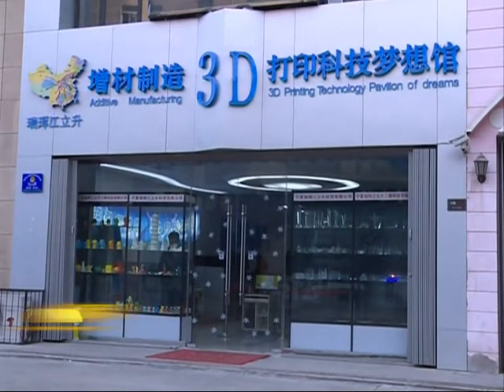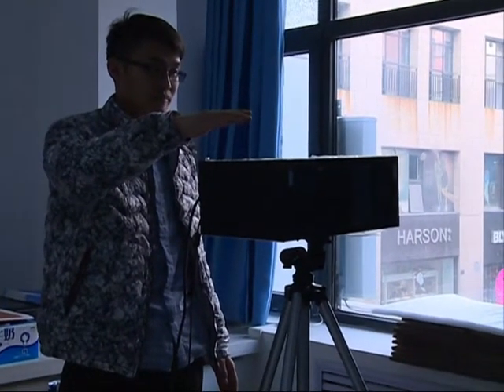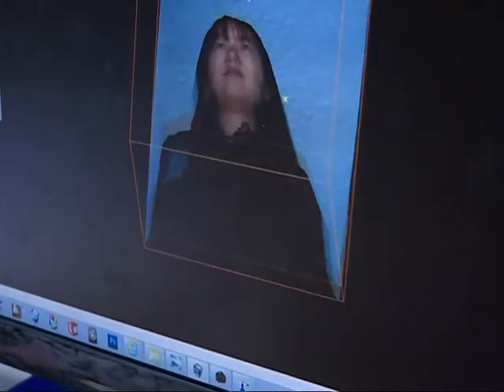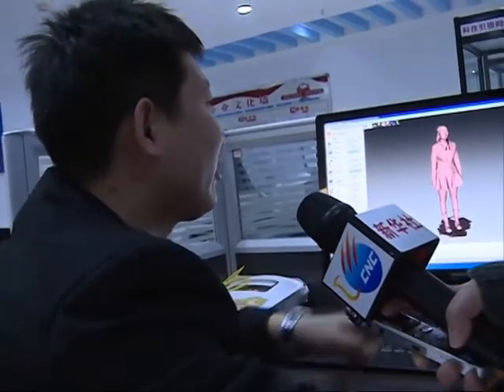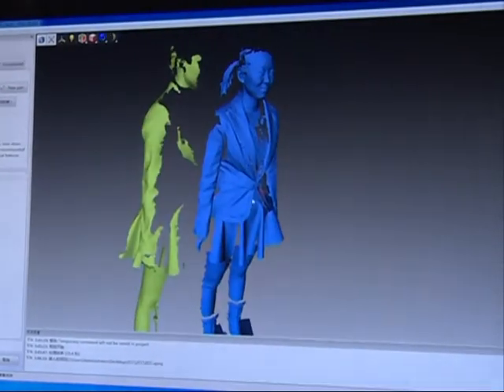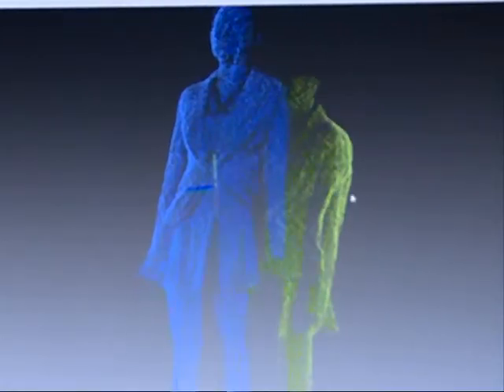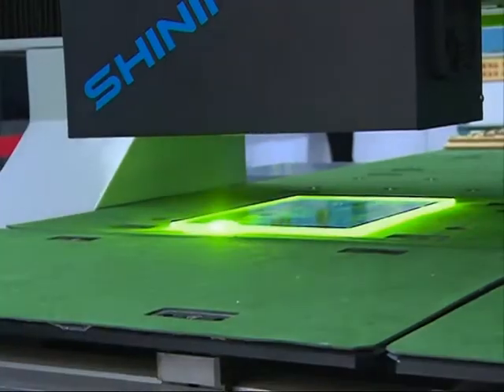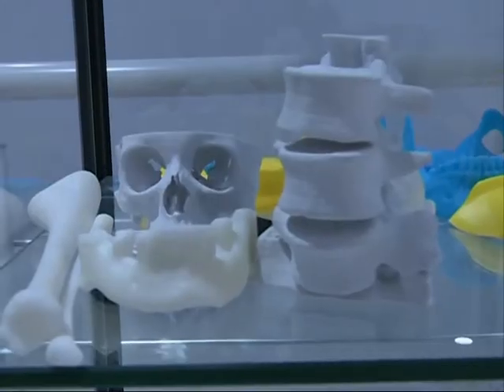3D-printed "hologram" portraits in NW China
The 3D printing pavilion, located in Ningxia' s capital of Yinchuan, allows visitors to create sculptures of themselves using 3D scanning and printing technology.